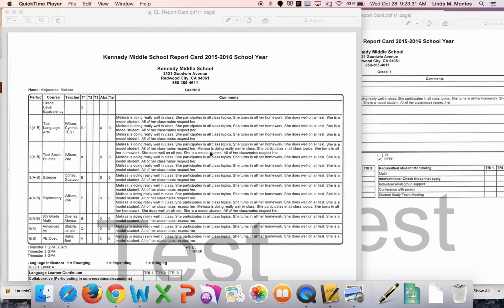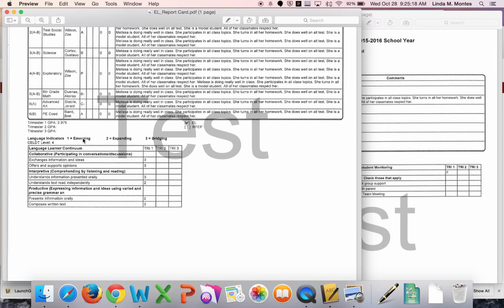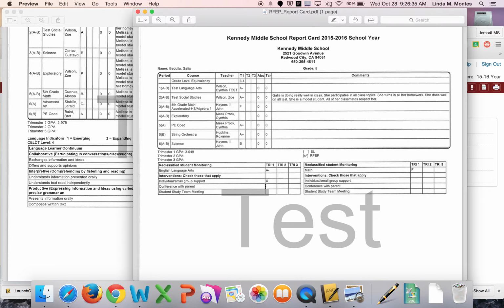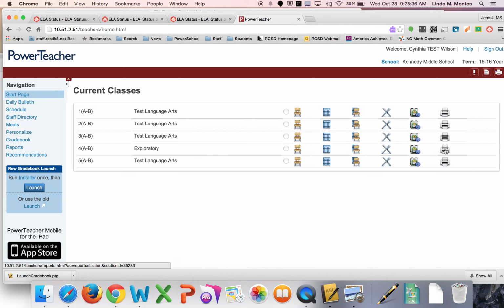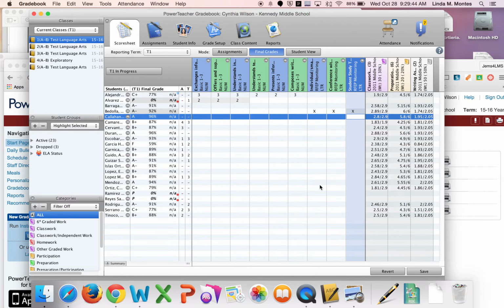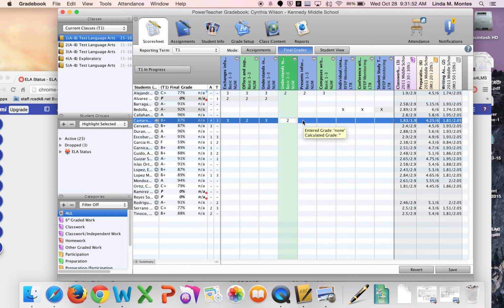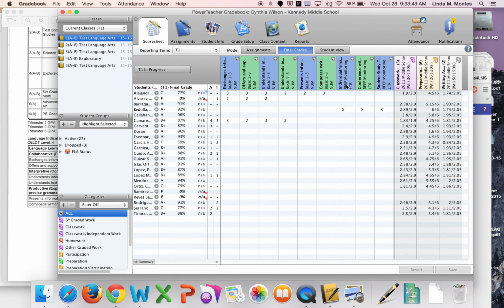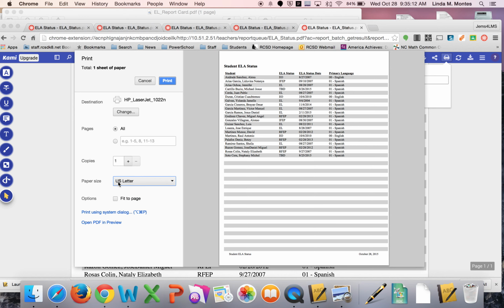6 8 Report Cards